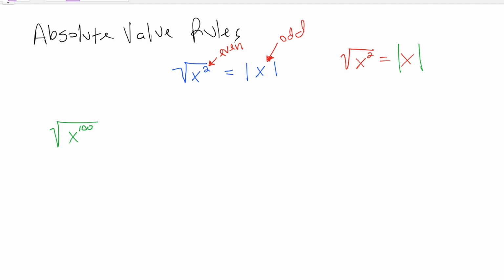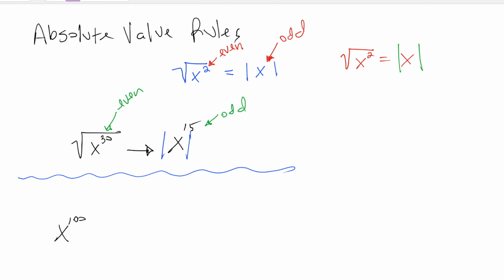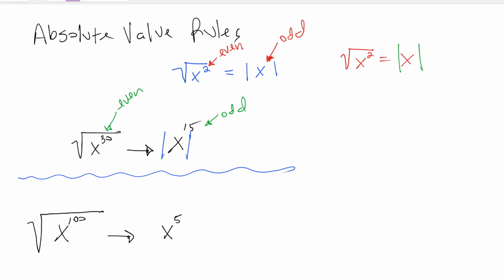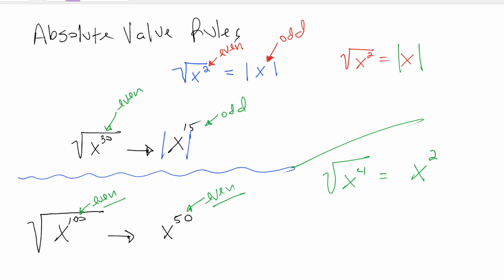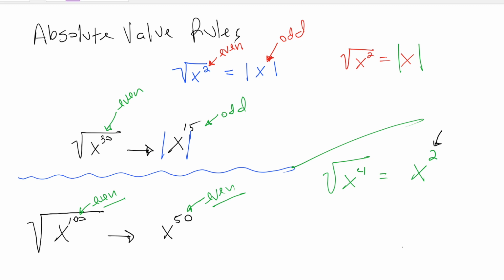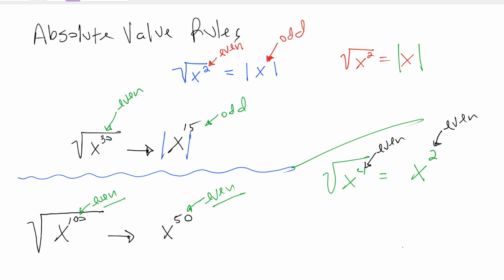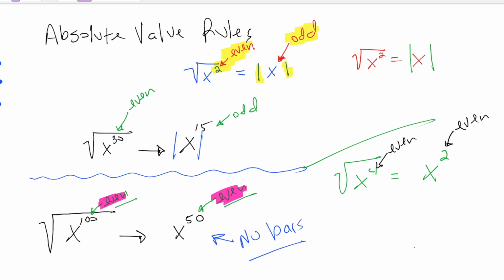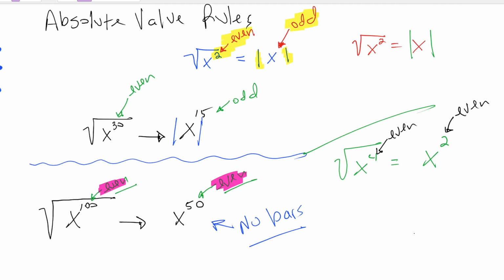11.05 Square Roots of Variable Expressions (Absolute Value Rules) Part 3 | Algebra 1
Learn the absolute value rules involved in taking the square root of variable expression